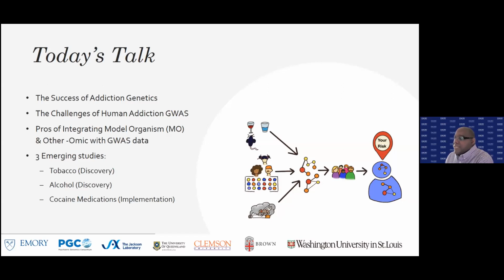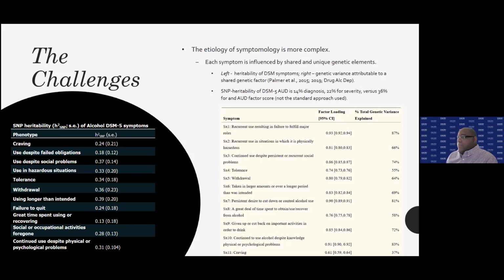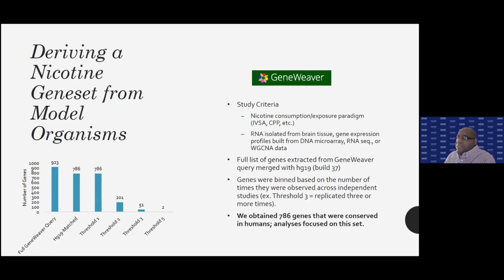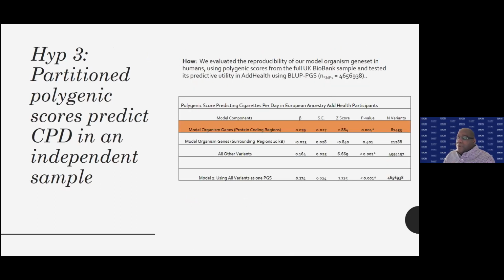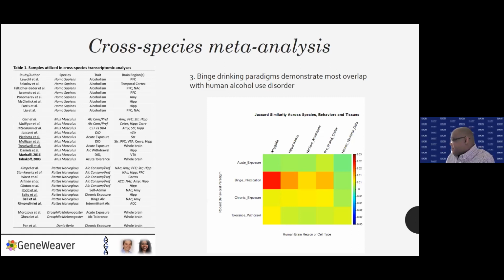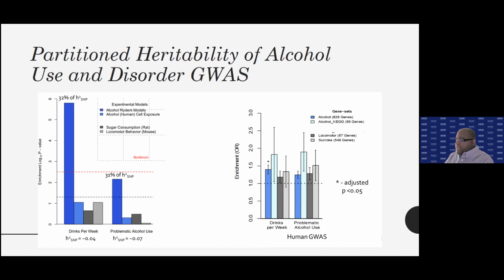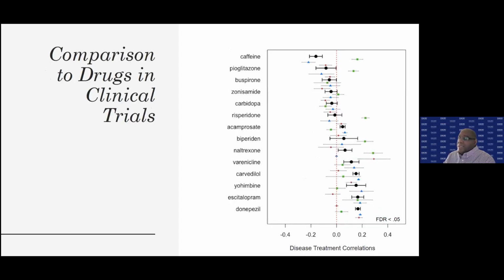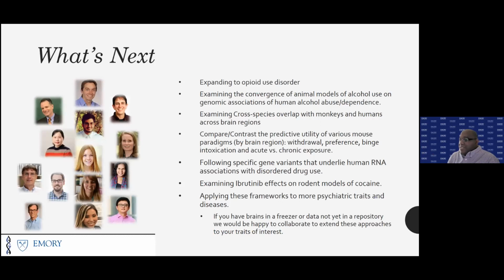IBANGS Seminar: Dr. Rohan Palmer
Int. Behavioural and Neural Genetics Seminar Series
"Beyond GWAS: Identifying and Leveraging Consilience in Addiction Genetics", Dr. Rohan Palmer, February 17th, 2021.